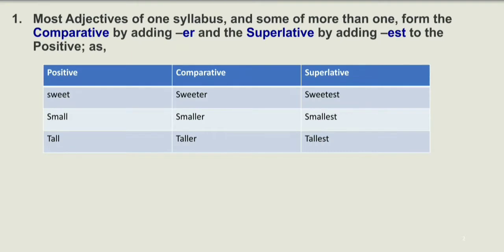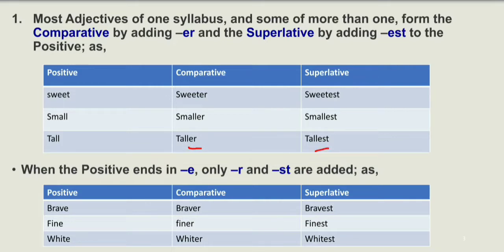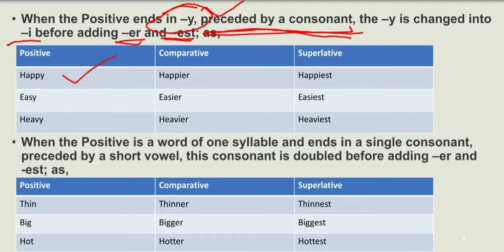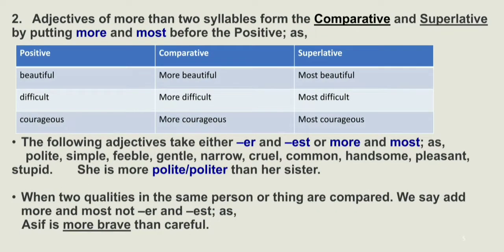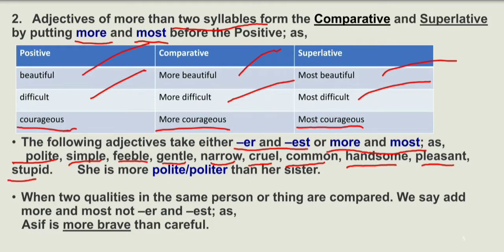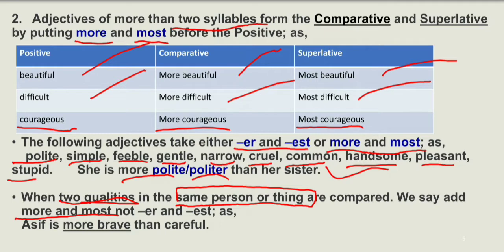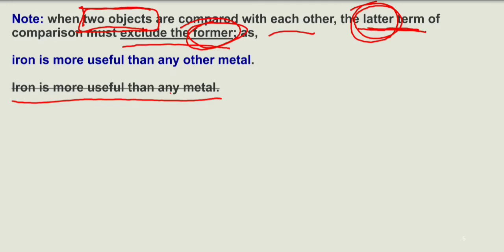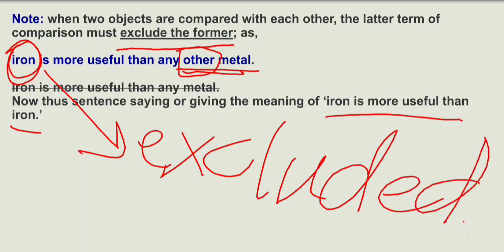FORMATION OF COMPARATIVE AND SUPERLATIVE DEGREES DEGREES OF ADJECTIVES, LECTURE NO.19